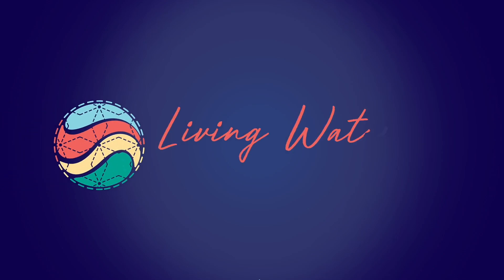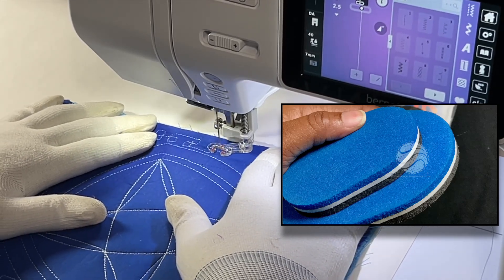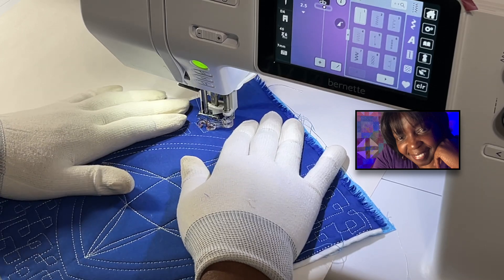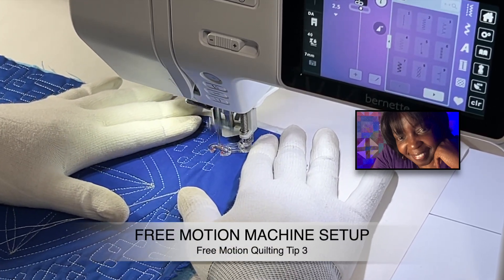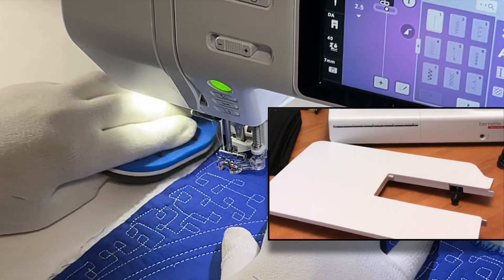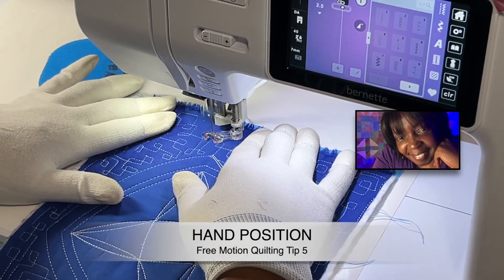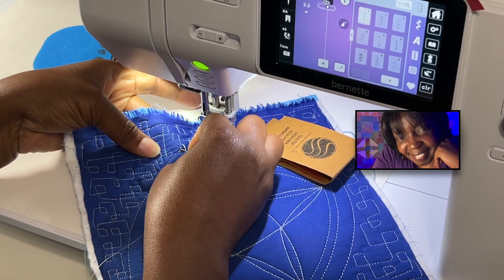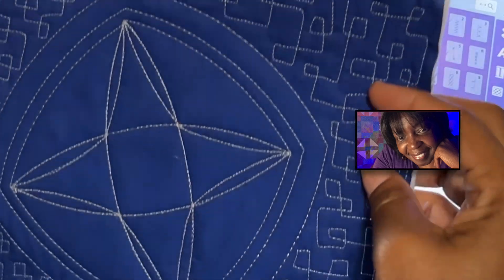Seven Free Motion Quilting Tips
We can win at free motion by knowing how to setup our sewing machine for success. For a LIMITED time Get the Machine Guide for FREE

Living Water Quilter Videos

Visit, signup, follow and shop

Tools to make videos:

Powered by